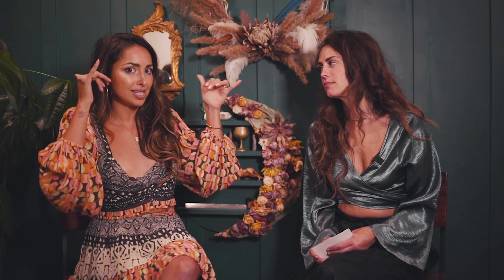How To Enhance Your Intuition in 2023 | Manifest Your Magic with Sahara Rose & Mia Magik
Welcome to the "Manifest Your Magic" Series with Sahara Rose & Mia Magic, where we will share our secrets, tips, and methods to manifest absolutely anything. In this episode, learn to strengthen your intuition with a game.

Trusting your intuition is crucial as you begin to come into alignment with what the Goddess has planned for you. Sometimes, however, it is easy to doubt yourself and ignore that little nudge inside of you because you may not have enough experience with that connection.

A fun way to learn to tap into this energy is through a telepathy game with someone else. Join Sahara and Mia as they play this game with each other and guide you through this exciting technique to deepen your trust.

Follow along with us in this series, “Manifest Your Magic”, to get the secrets, methods, and truths about what it means to step into your most abundant life and live in your highest vibration!

Time Stamps:
0:00 Introduction
1:20 An intution training game

👉🏽Follow me, Sahara Rose, your spiritual bestie to active your fullest expression + laugh along the way:

👉🏽Confused about your purpose in life? Join my FREE Discover Your Soul's Masterclass